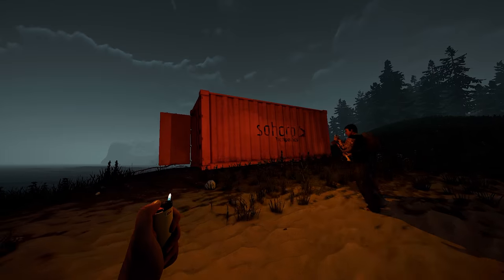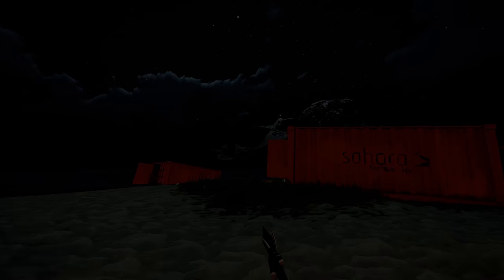SS: Electric Boogaloo - The Forest Episode VI w/ GOAT Team Six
If God Didn't Want Us to Snort Worms He Wouldn't Have Made Them Cylindrical! by MIMIDEATH